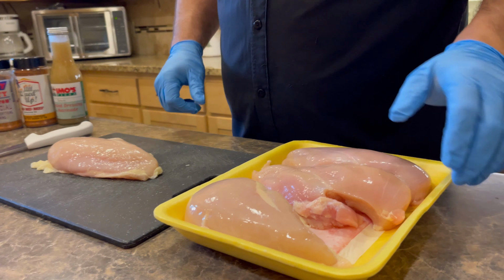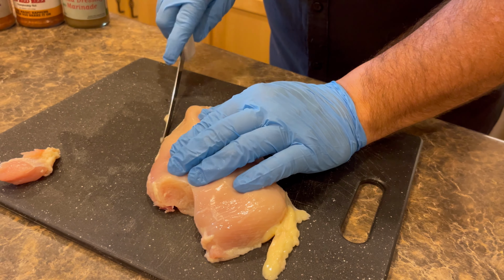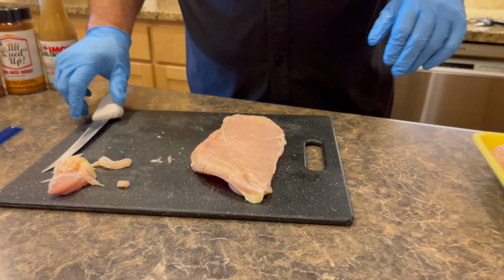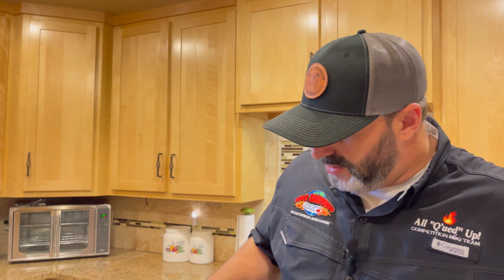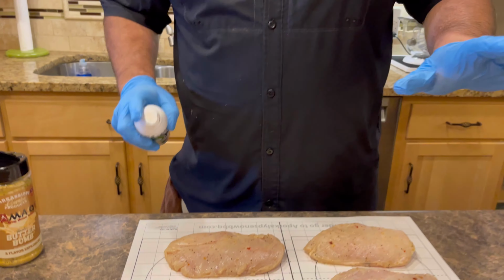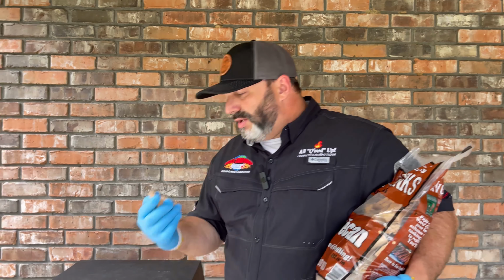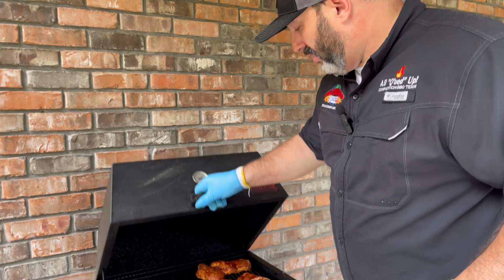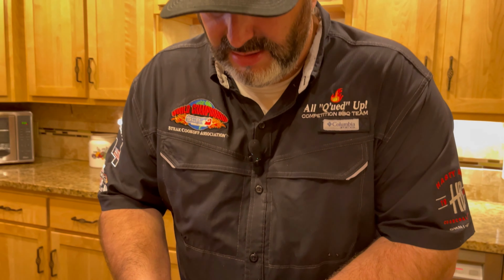All Que'd Up Grilled Chicken Breasts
About Arkassippi Smoke Live:
Welcome to the official Arkassippi Smoke Live YouTube channel! On this channel, we learn BBQ, Grilling, and Outdoor cooking recipes from Grand Champion Grillmasters John Lindsey and Ronald Burns. Learn cutting-edge techniques that can help make you the neighborhood "king of the cul-de-sac" or a champion at your next tailgate party. What are you waiting for?